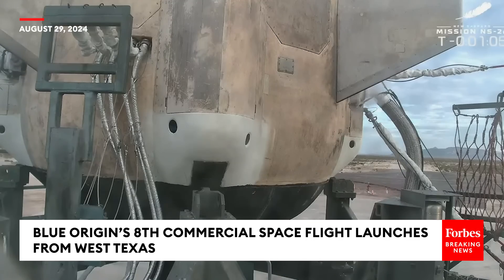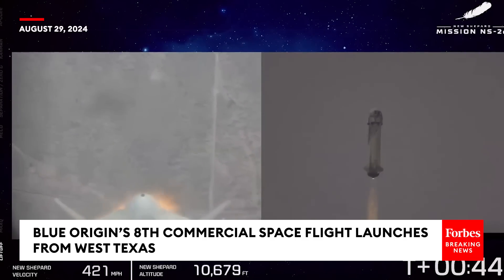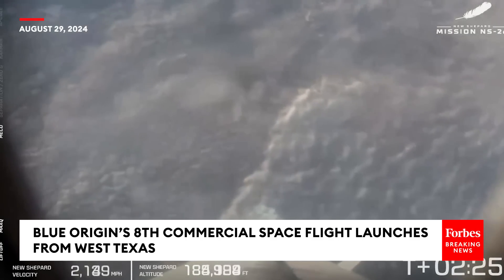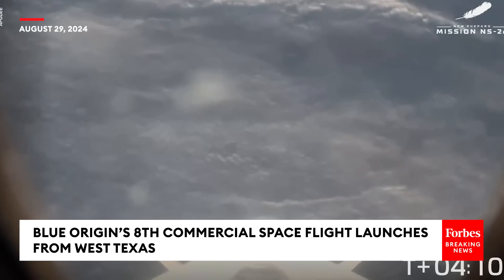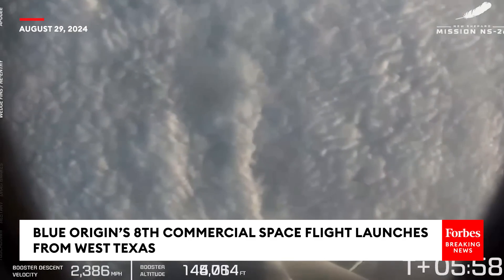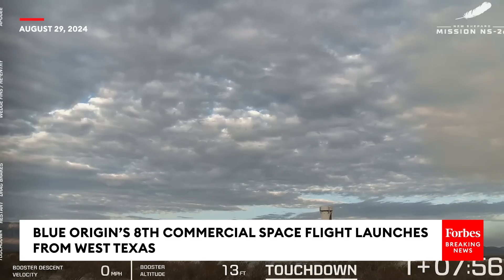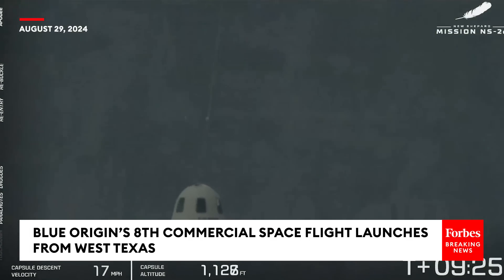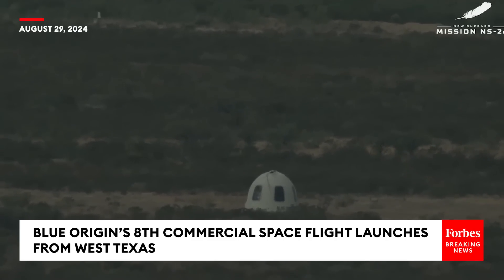WATCH: Blue Origin’s Eighth Commercial Space Tourism Flight Launches From West Texas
On Thursday, Blue Origin launched the commercial space flight of the New Shepard (NS-26) rocket with six people aboard.